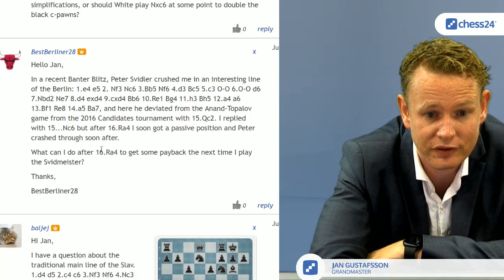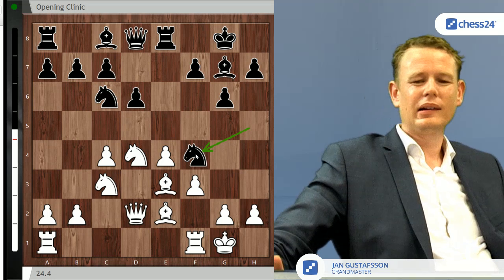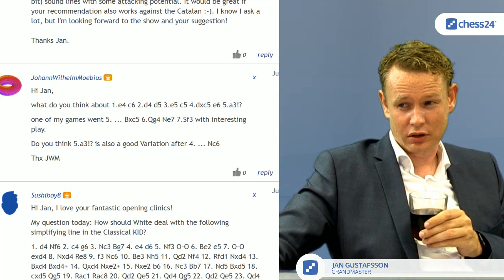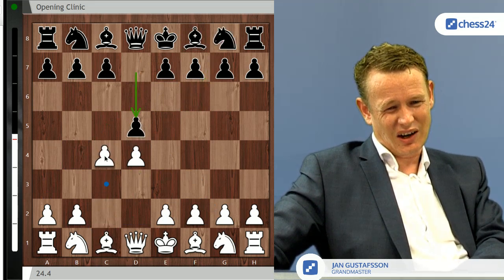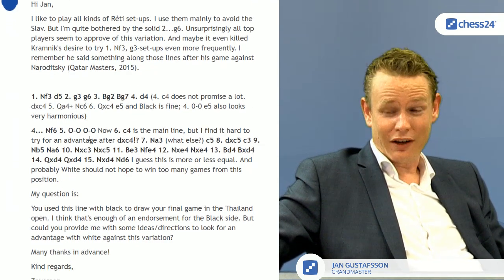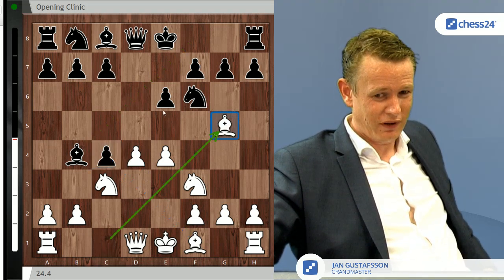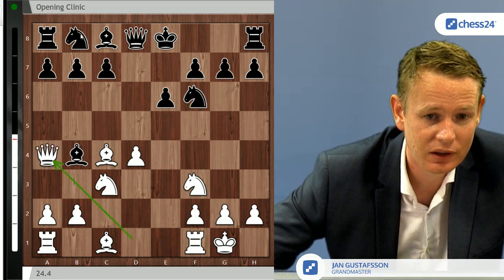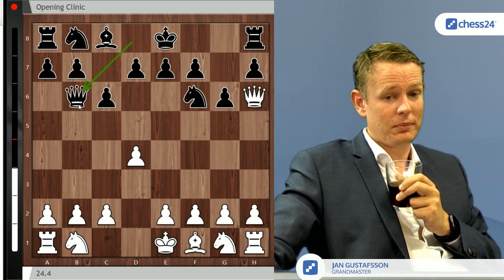Jan's Opening Clinic 24: Part 4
Grandmaster Jan Gustafsson is back to answer your Opening questions!
Today:
Intro: (00:00:00)
Best Berliner28: Berlin  1.e4 e5 2. Nf3 Nc6 3.Bb5 Nf6 4.d3 Bc5 5.c3 O-O 6.O-O d6 7.Nbd2 Ne7 8.d4 exd4 9.cxd4 Bb6 10.Re1 Bg4 11.h3 Bh5 12.a4 a6 13.Bf1 Re8 14.a5 Ba7 - what to do? (00:37)

Sushiboy8: KID 1. d4 Nf6 2. c4 g6 3. Nc3 Bg7 4. e4 d6 5. Nf3 O-O 6. Be2 e5 7. O-O exd4 8. Nxd4 Re8 9. f3 Nc6 10. Be3 Nh5 11. Qd2 Nf4 - what to do?
(05:43)

JohannWilhelmMoebius: Caro-Kann 1.e4 c6 2.d4 d5 3.e5 c5 4.dxc5 e6 5.a3!? - do you like it? (10:20)

Intermove: Do you have a solid, easy-to-learn line against 1.d4 with some attacking potential? (15:40)

Carnicero: 1.d4 d5 2.Be3 is great (22:08)

Zeveraar: 1.Nf3 d5 2.g3 g6 - any ideas for White? (24:50)

Sandstad: What's new in the Vienna? (30:32)

feritarkibzan: What's new in the Bxc4 Vienna? (36:20)

MrDodgy 1.d4 Nf6 2.Be3 g6 3.Qd2 - can Black survive? (42:30)

Jan is answering the questions asked under this article on chess24

► Become a Premium member to get access to everything chess24 has to offer